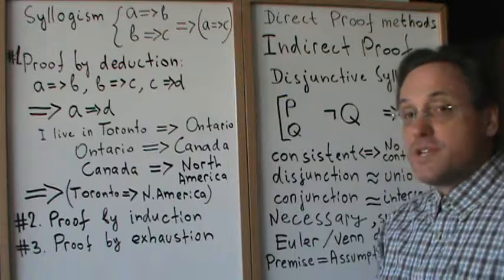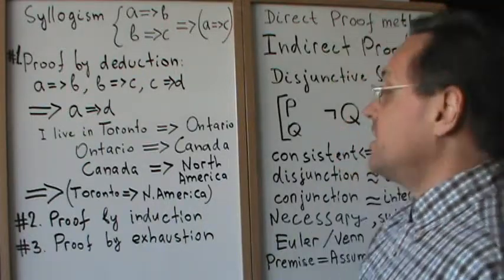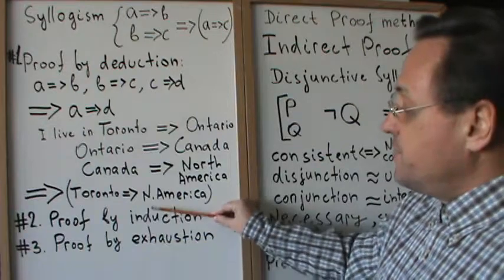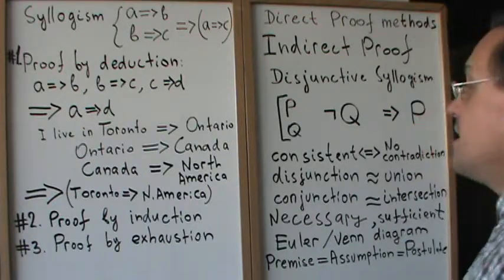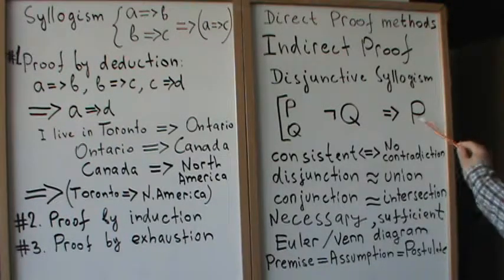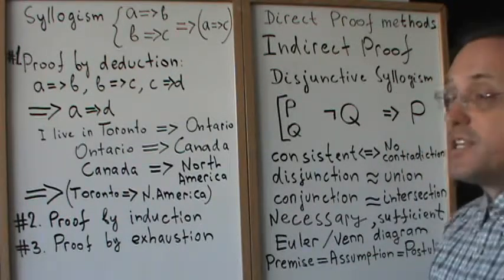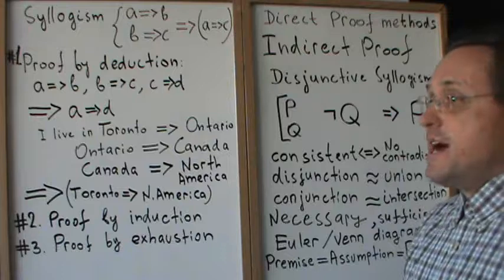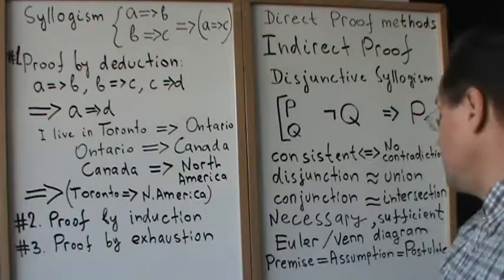V12. Logic in Geometry Part 2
Prerequisite:
- Logic in Geometry Part 1.